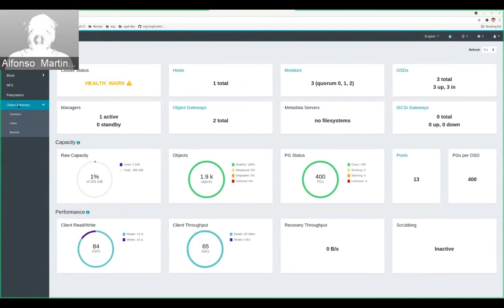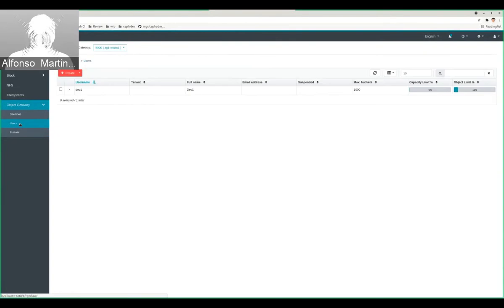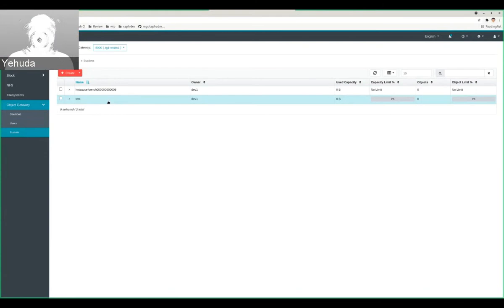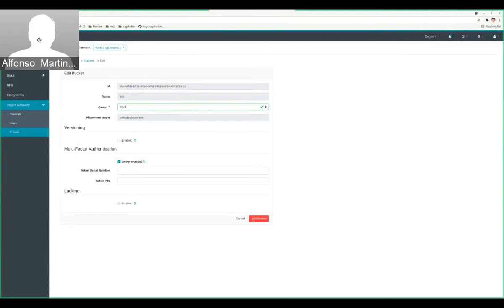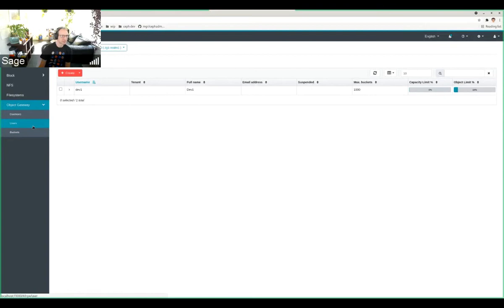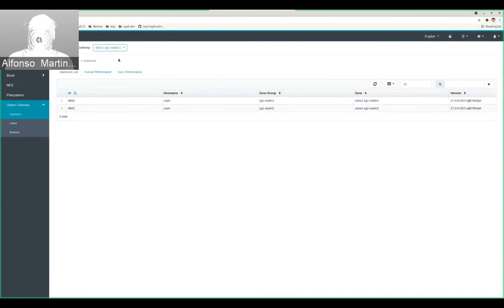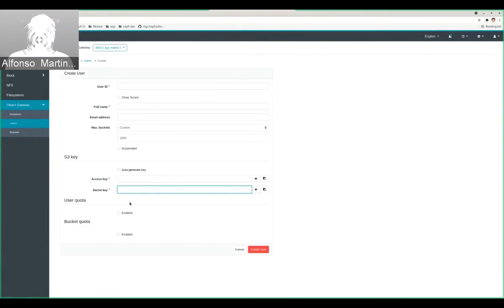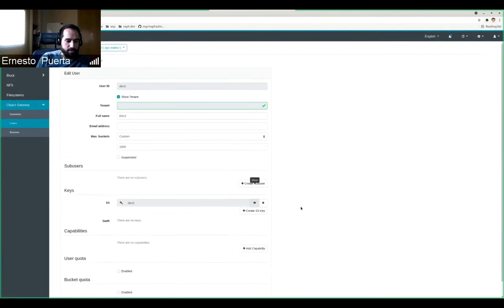Ceph Developer Summit Quincy: RGW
00:00 - Dashboard and RGW: current status and next steps
27:12 - Alternate bucket indexing schemes: tree-based, sqlite
43:24 - Unified RGW CLI
58:24 - Caching
1:00:39 - Zipper
1:05:39 - Bucket inventory
1:09:40 - RGW Dedup
1:23:24 - Reshard without blocking writes
1:25:10 - Auto pool creation failures
1:30:20 - Internal metrics

1:34:07 - RGW workload model testing